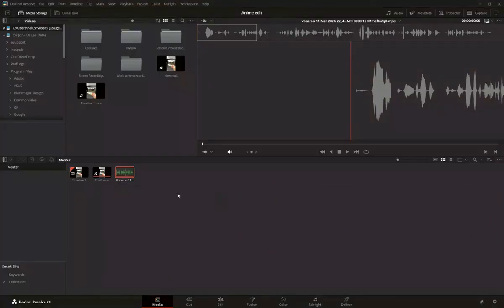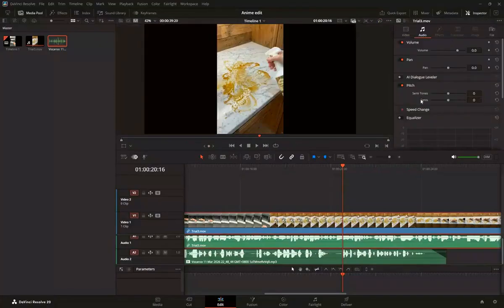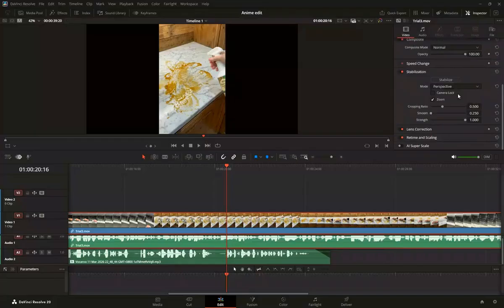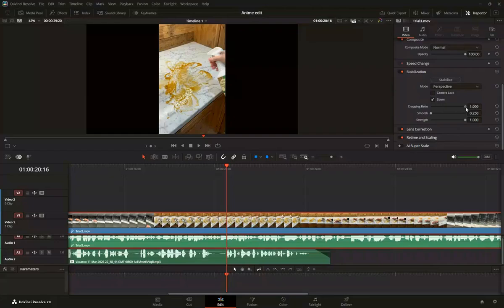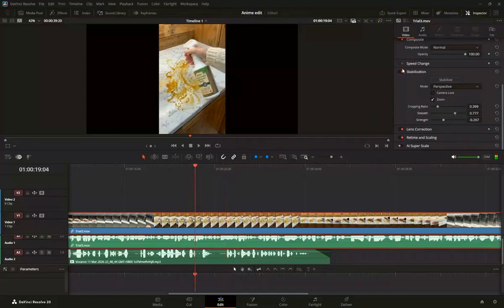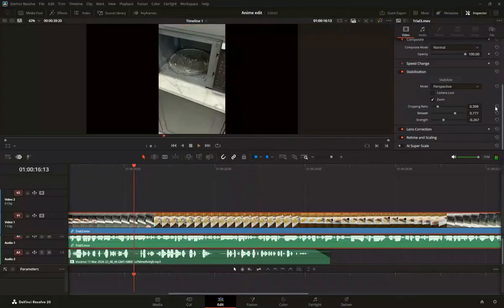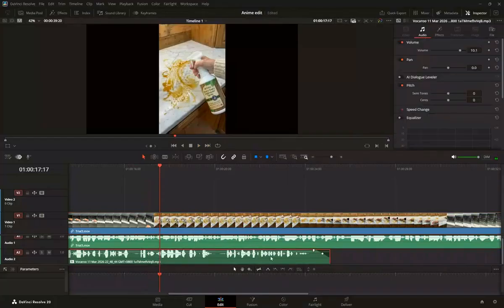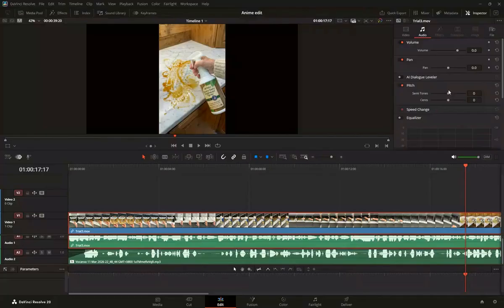How to Stabilize Footage in DaVinci Resolve - Step by Step 2026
Learn how to stabilize footage in DaVinci Resolve.

This tutorial will teach you how to effectively stabilize shaky video clips using DaVinci Resolve’s powerful stabilization tools. You'll explore various techniques for achieving smooth, professional-looking footage, whether you're editing action shots, handheld recordings, or any other shaky video. By the end of this guide, you'll have the skills to enhance your video projects and improve the overall quality of your content with effective stabilization methods.